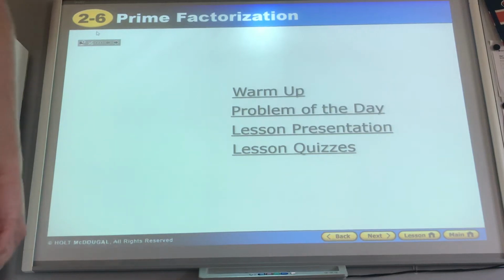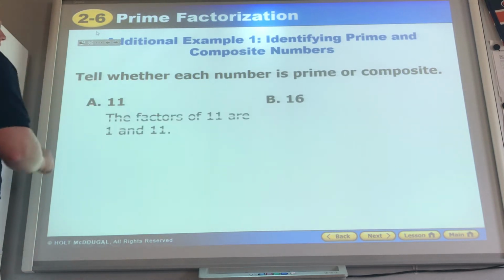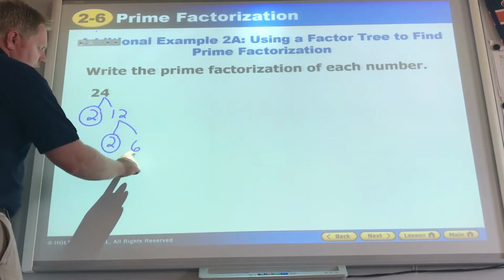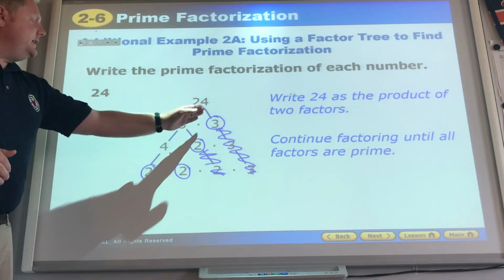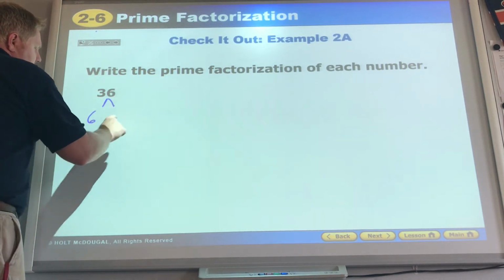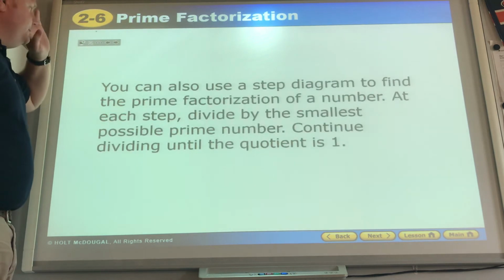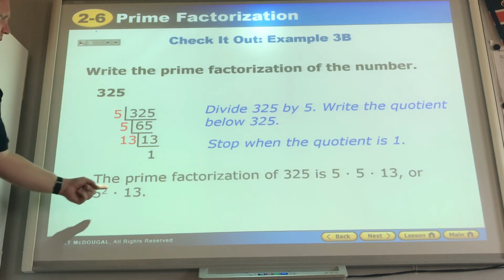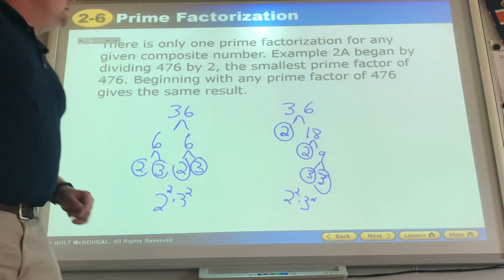Chap 2 Less 6 7th math